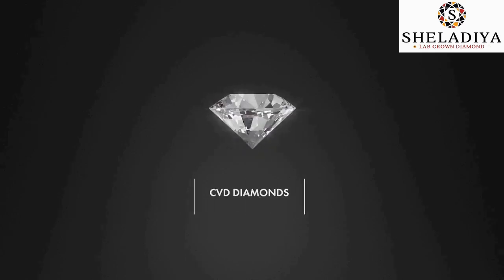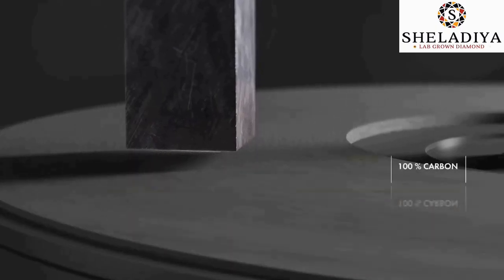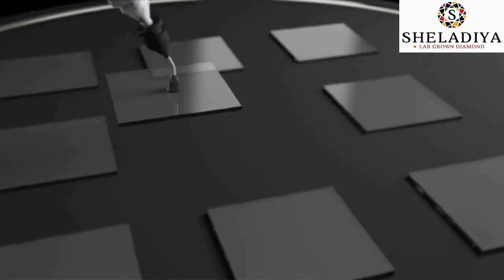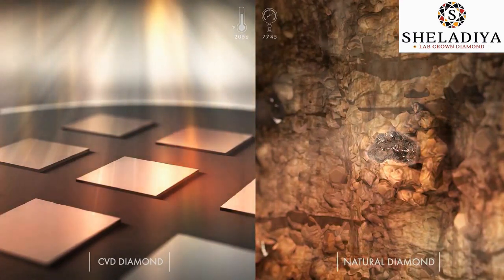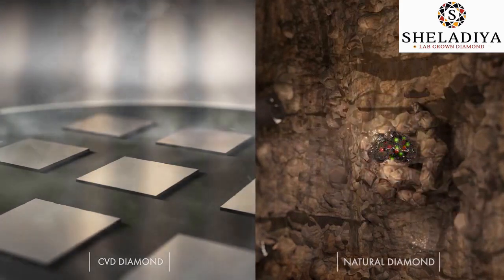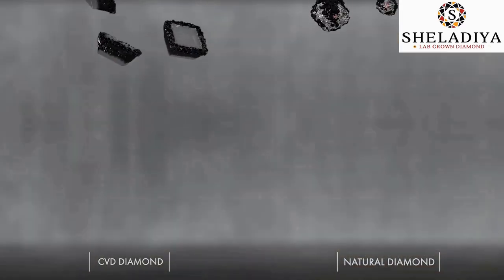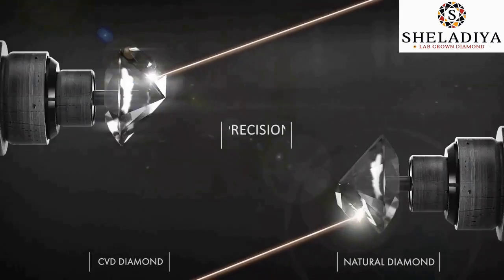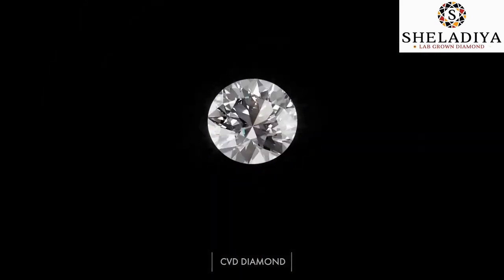ORIGINAL DIAMOND VS LAB GROWN DIAMOND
We Are Diamond Manufacturer From Past 30 Year. We Are Expert In Polishing Diamond. We Are Also Whole Seller Of Polish Diamond.
Now We Are Only Manufacturing CVD-(Lab Grown Diamond) Now Days.
CVD - LAB GROWN DIAMOND
COLOUR- G to H
CLARITY- VVS2 to SI1
SIZE: -2,+8,+11,-11(STAR MELEE),
ALSO AVAILABLE SIZE 15 to 74 Base on Nos.
ALL SIZE COLOUR AND CLARITY AVAILABLE
WHATSAPP NUMBER FOR YOUR DEMAND

to know more details about sheladiya diamonds